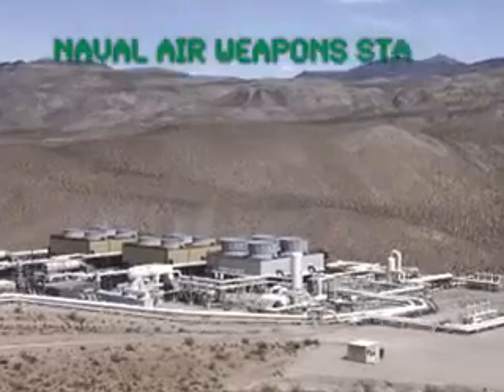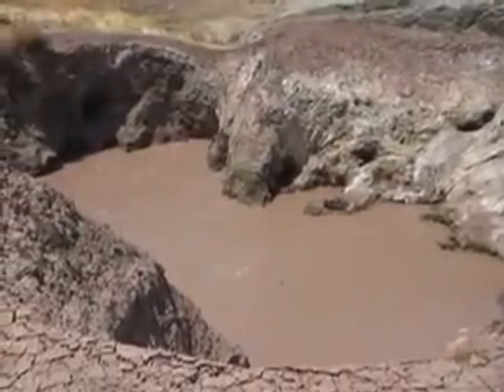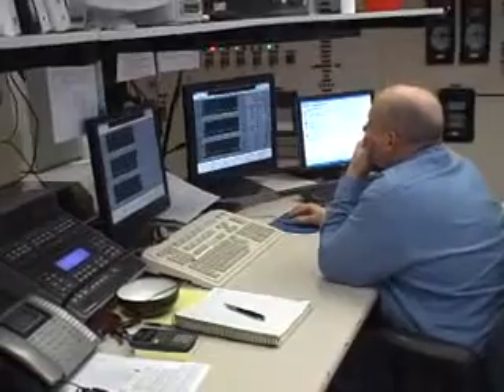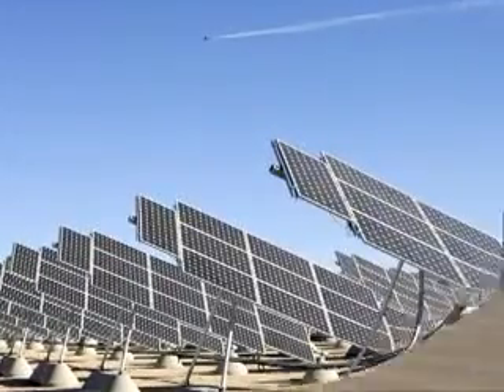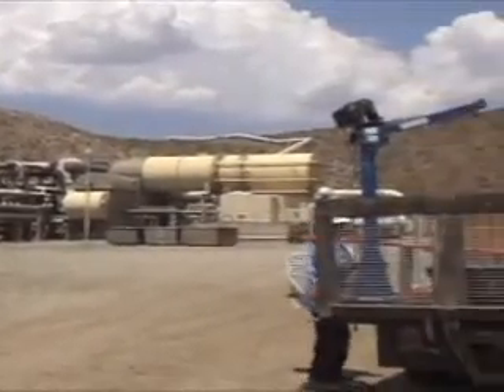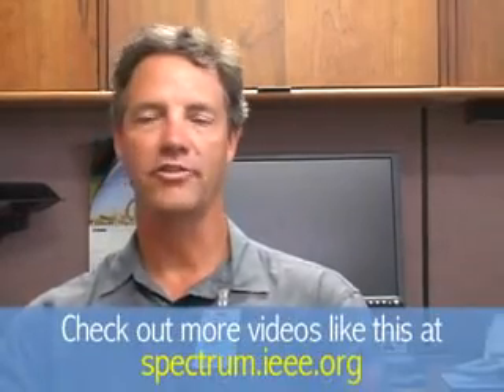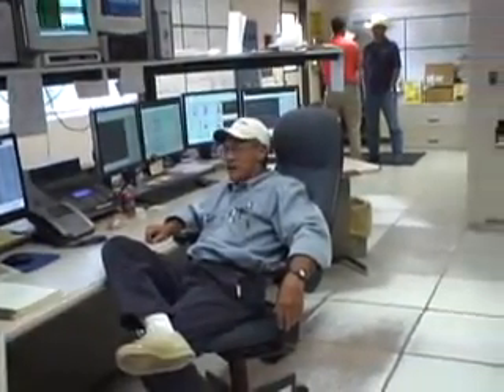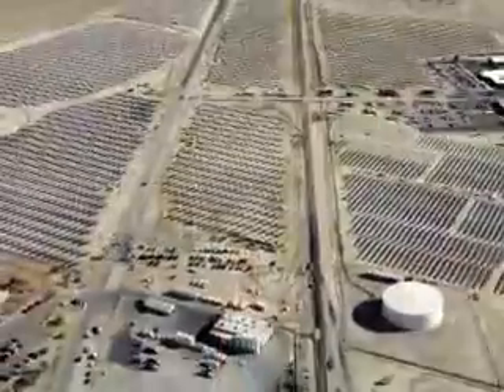Geothermal Energy in the Military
Geothermal power on a NAVY base